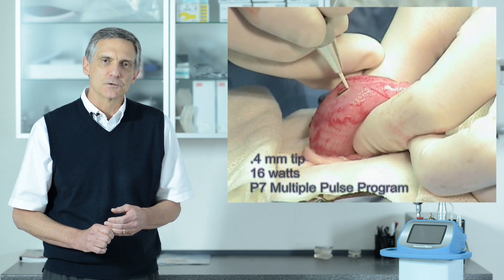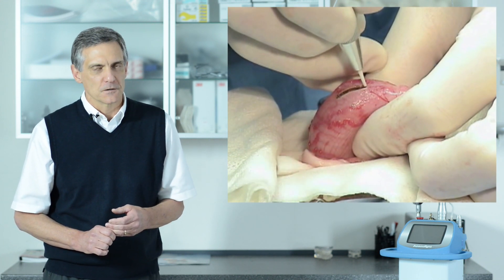Course in basic CO2 laser surgery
Course in basic CO2 laser surgery with Dr. John C. Godbold, Jr.